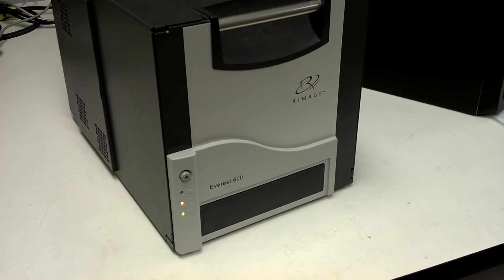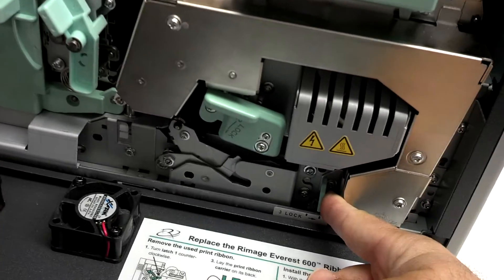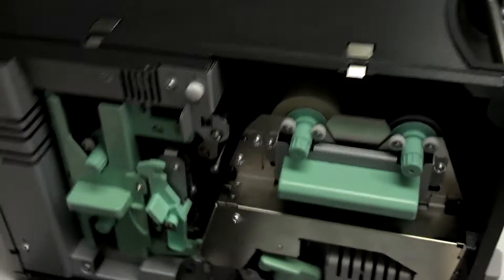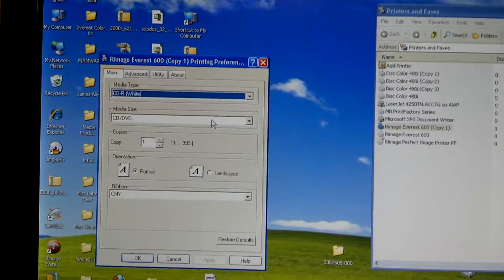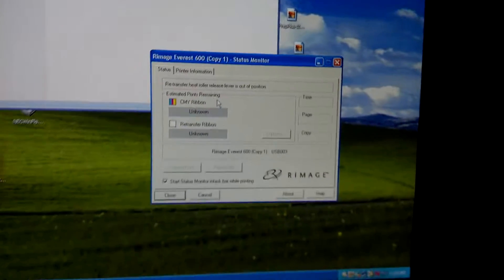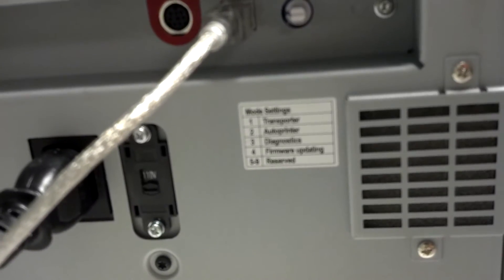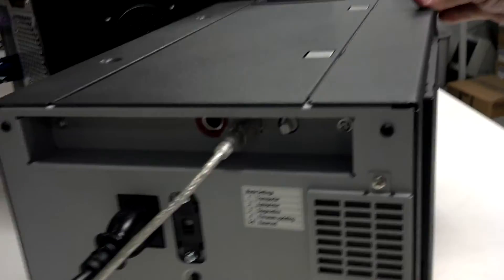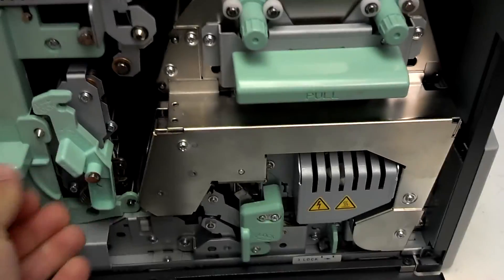Rimage Everest printer basics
Tips for troubleshooting problems with Everest printer.